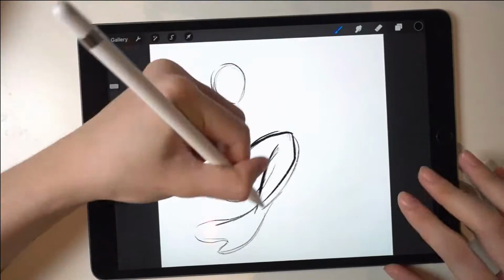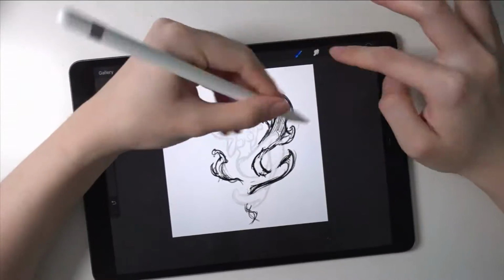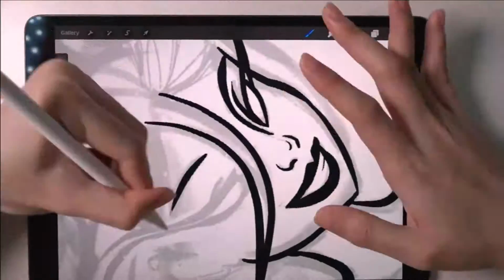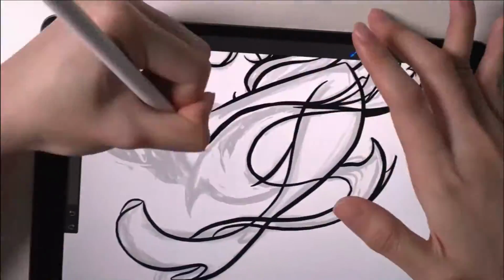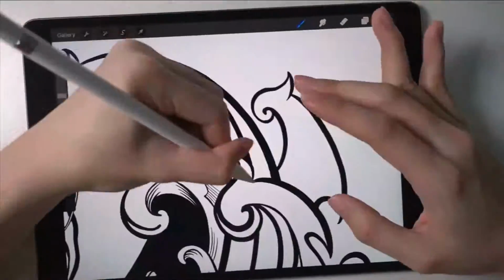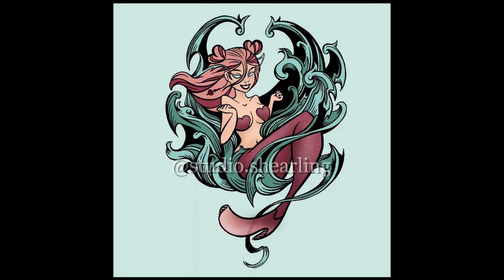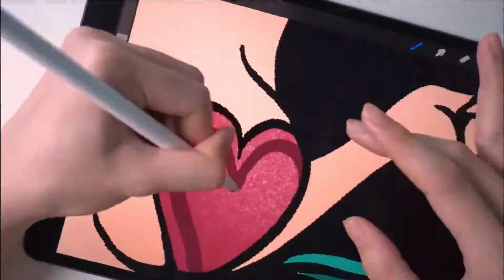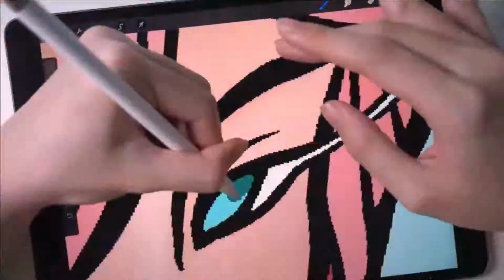VALENTINE'S DAY THEMED 💗 DRAW THIS IN YOUR STYLE 2021- Magical Mermaid in Pink 💗 (Speedpaint Chat)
VALENTINE'S DAY THEMED 💗 DRAW THIS IN YOUR STYLE 2021- Magical Mermaid in Pink 💗 (Speedpaint Chat) using Procreate on iPad.

In this video, I take on a Valentine's Day 2021 themed mermaid "Draw This In Your Style" challenge - by @dreampigment. I drew this holiday-themed mythical creature and gave my own twist to it! Enjoy watching the magic of the creative process ❤

Special thanks to @dreampigment for providing this challenge!

PS: To my fellow Malaysians: Thanks again for watching!

By Cheel: Blue Dream, Sunset Dream
By Nico Staf: Indian Walk, Large Smile Mood, Snake on the Beach, Sunny Travel
By Amno Domini Beats: Tropic
By Patrick Patrikios: Oh My, Know Myself